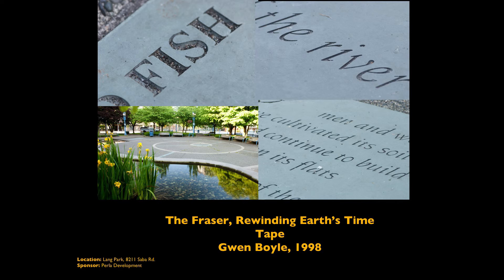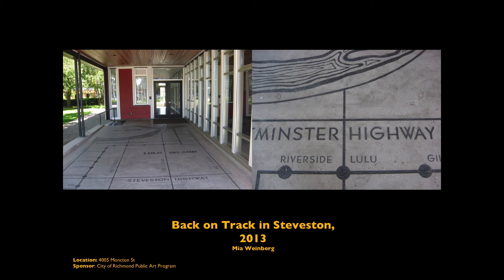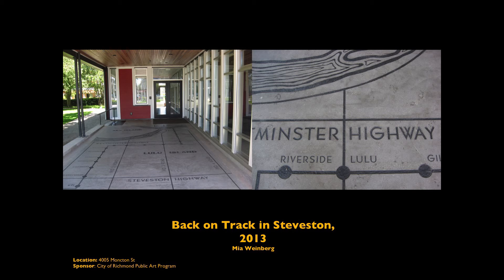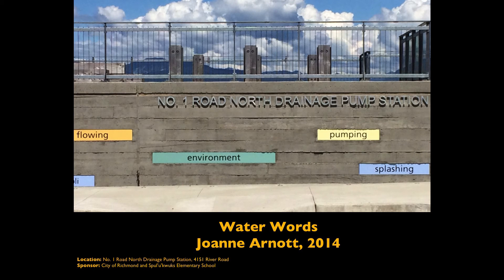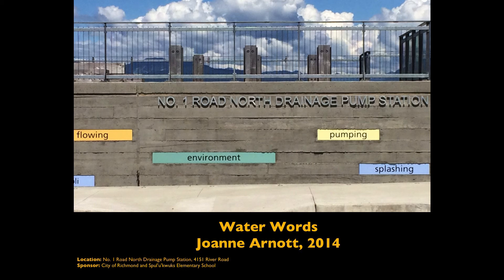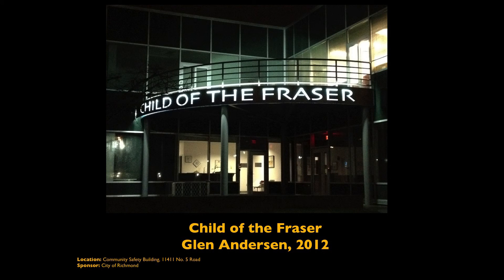PechaKucha Night Richmond Vol. 12 - Eric Fiss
The 12th volume of PechaKucha is entitled "Words Words Words" took place on Thursday, October 1, 2015 and was hosted by the Richmond Public Library (Brighouse main branch).

Words Words Words uncovered the influence words have on readers, writers and communities.  Volume 12 featured creative and professional practitioners in journalism, communications, literature, poetry and art.